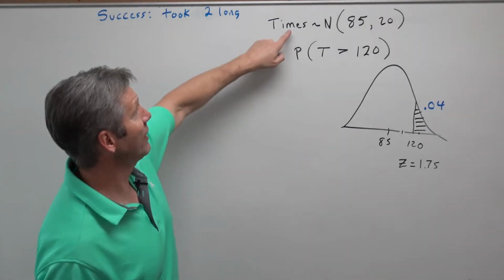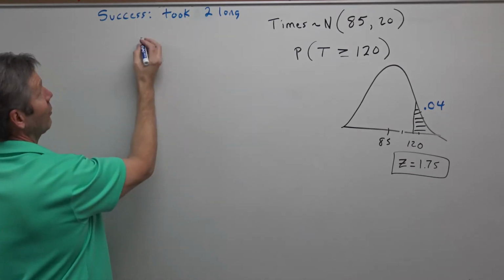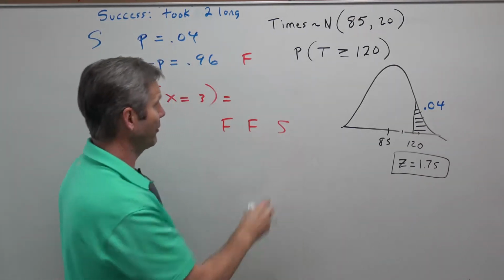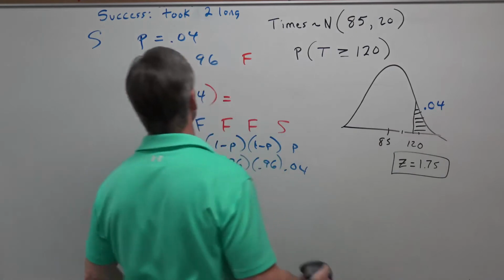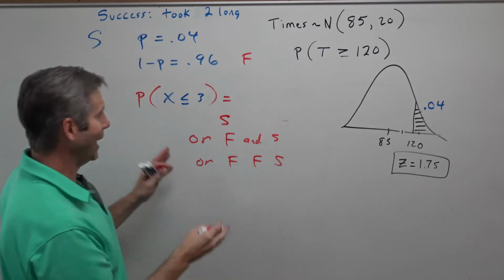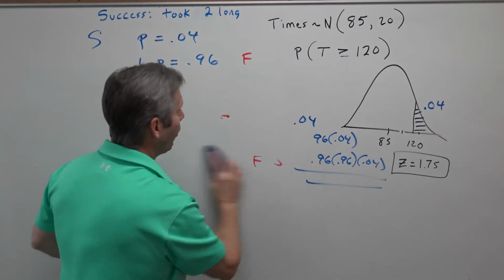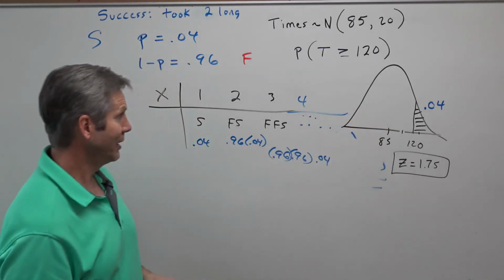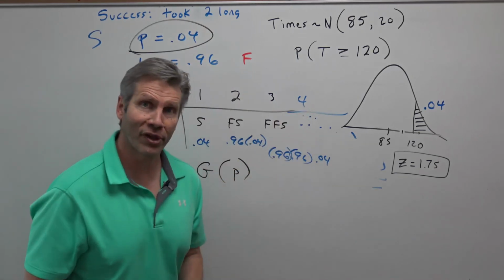More Help with Geometric Probability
Additional insight into Geometric probability